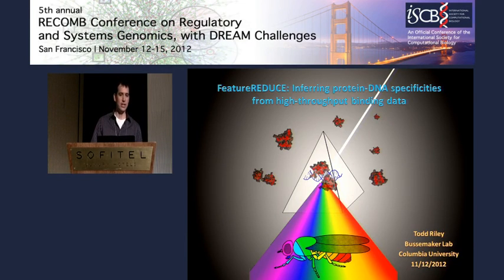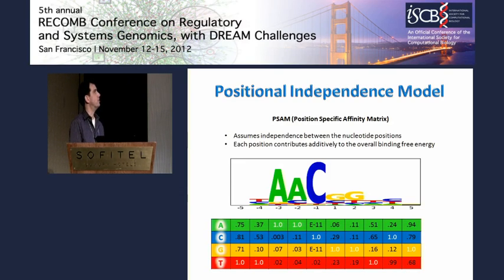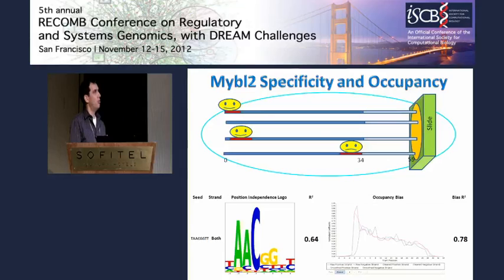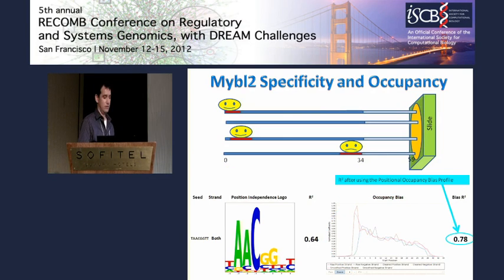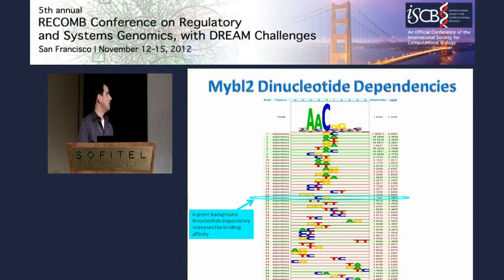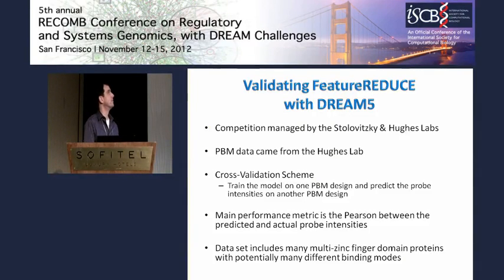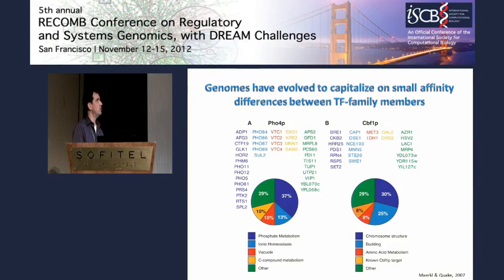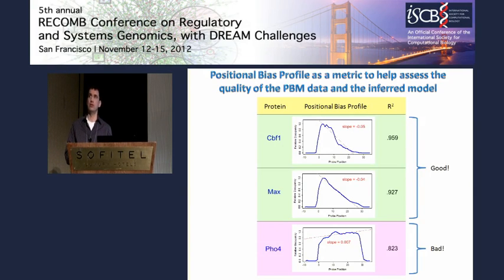Building accurate sequence-to-affinity models from protein binding... - Todd Riley - RECOMB/RSG 2012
Building accurate sequence-to-affinity models from protein binding microarray data using FeatureREDUCE - Todd Riley - RECOMB/RSG 2012